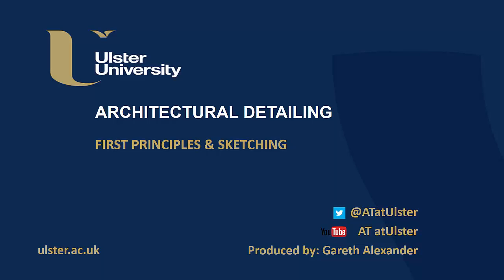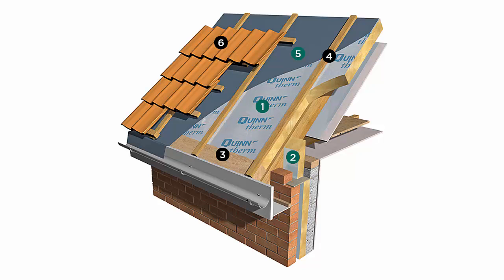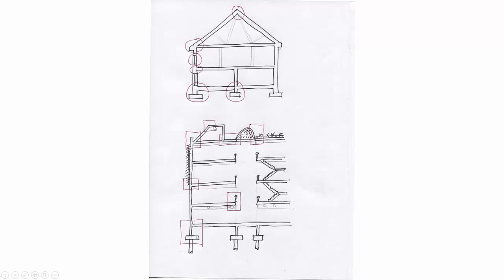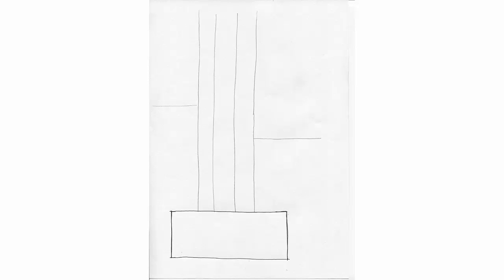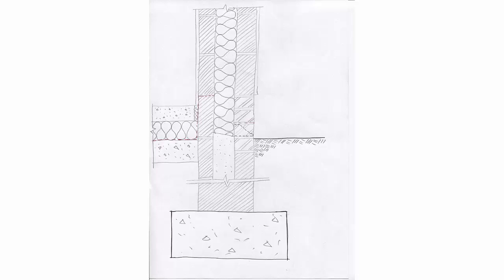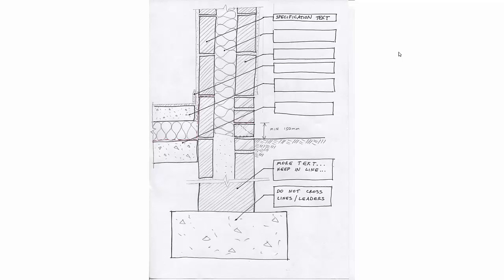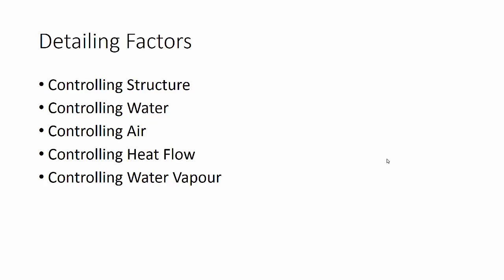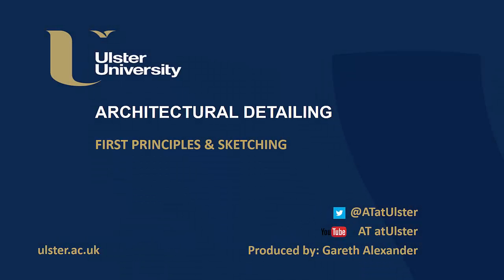Architectural Detailing Part 1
Some basic principles and sketching of details